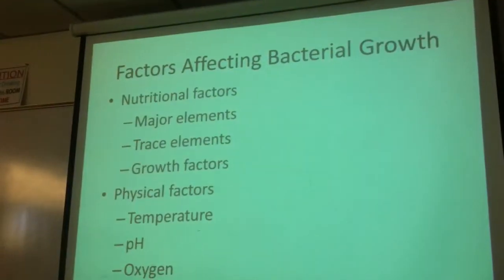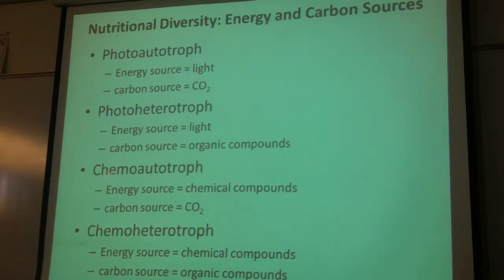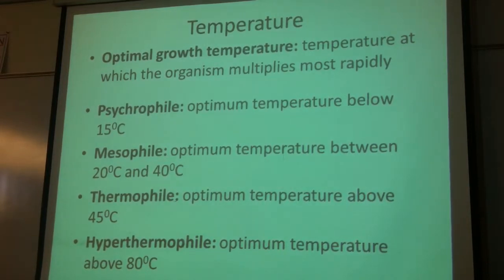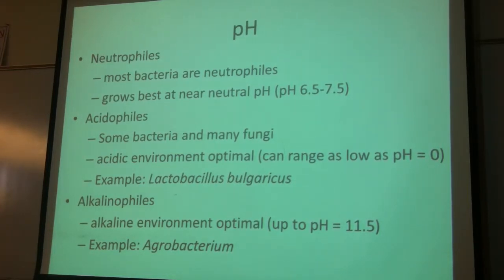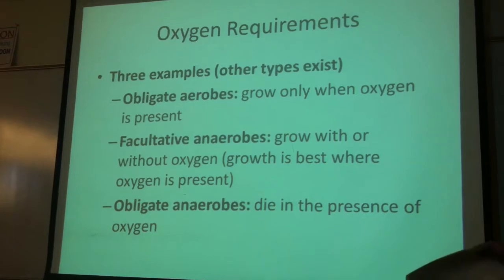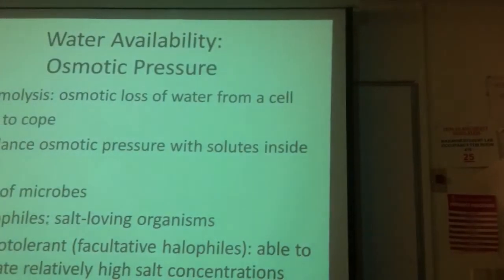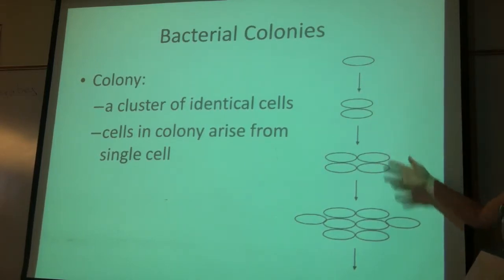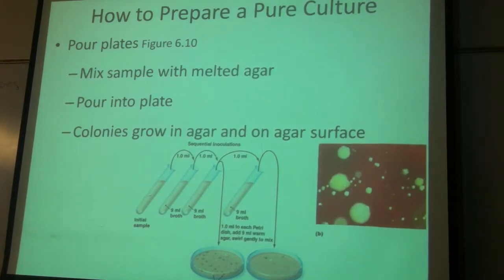Ceballos440 Summer13....6.19.13 Lecture Part 1